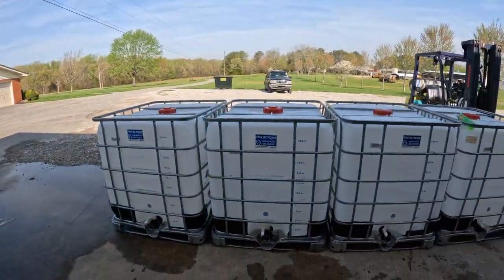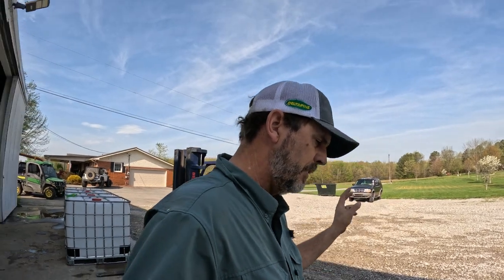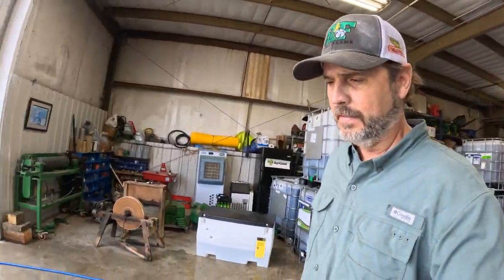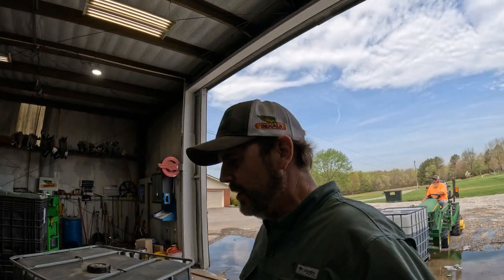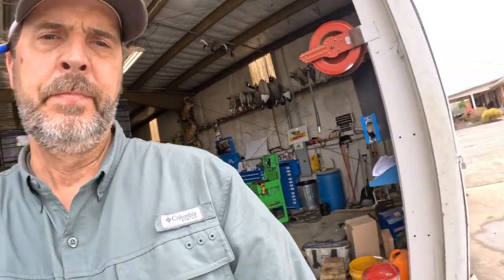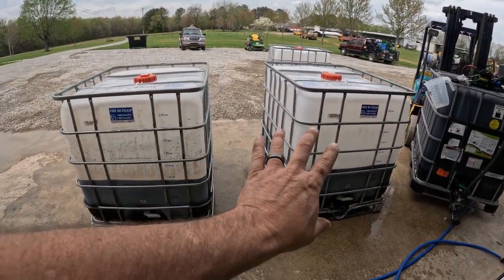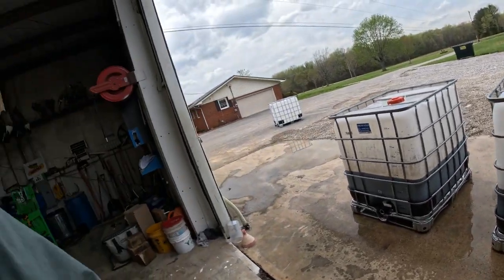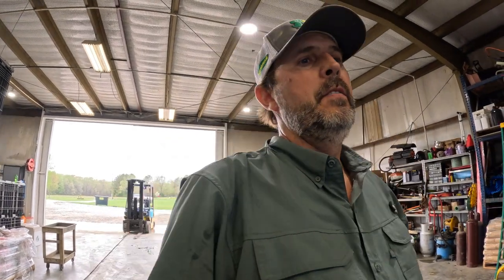BUSTED Micronutrient Tote & Mixing Corn Planting 2X2 and In Furrow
Eric is pre-mixing all of his corn planting 2X2 and in furrow components to make planting a little easier.  While moving totes, he knocks a hole in a tote of Micro 500.